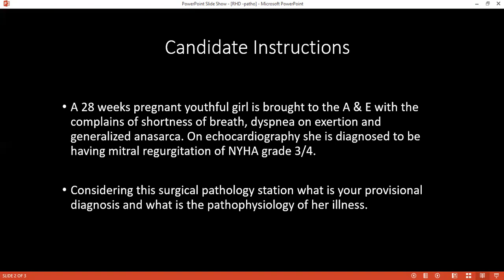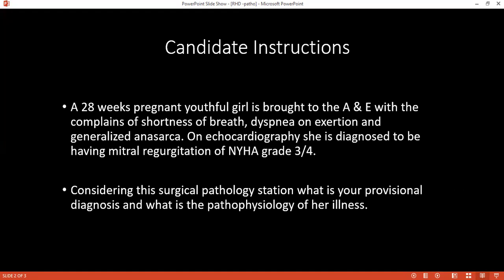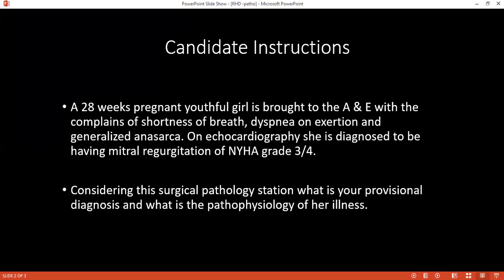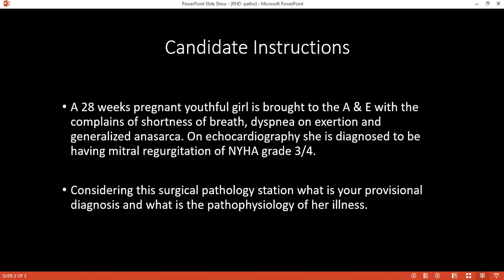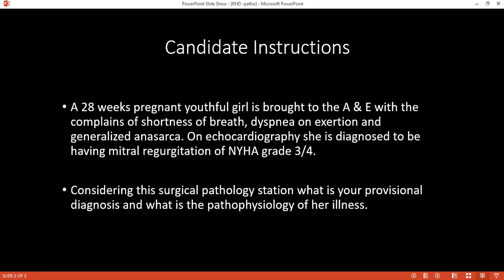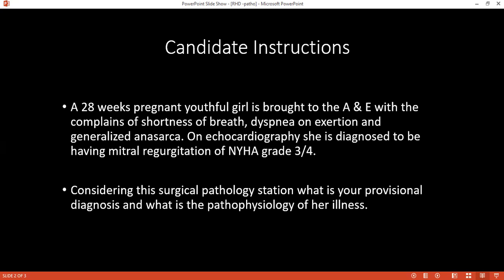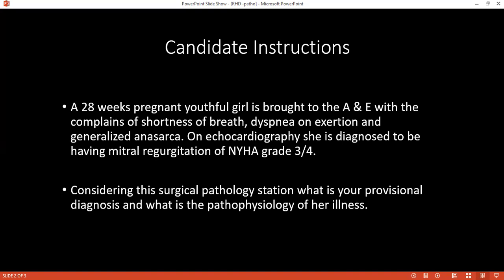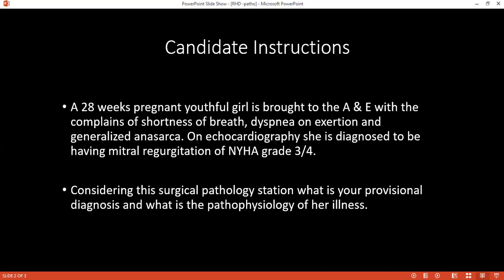SURGICAL PATHOLOGY STATION OF RHEUMATIC HEART DISEASE